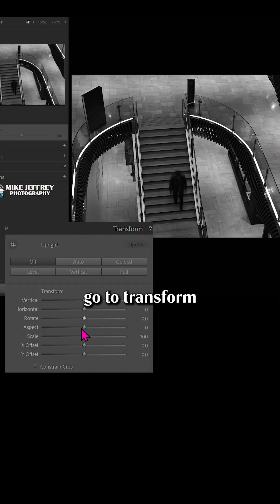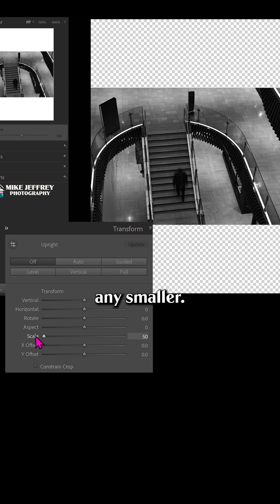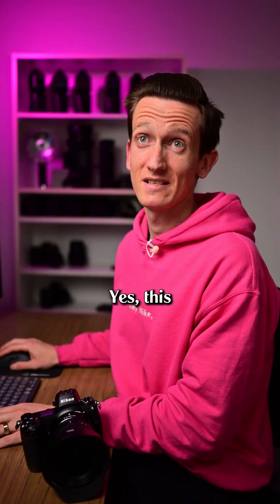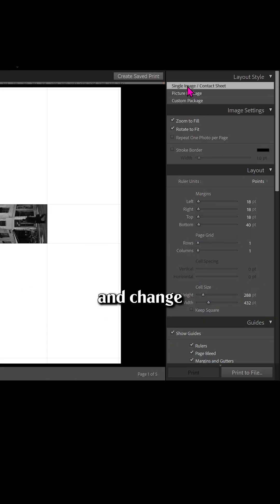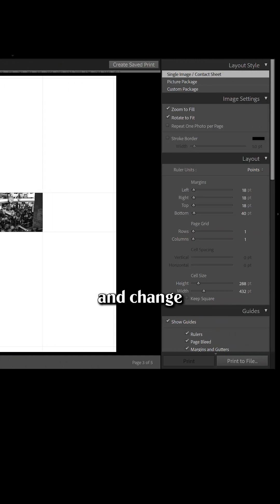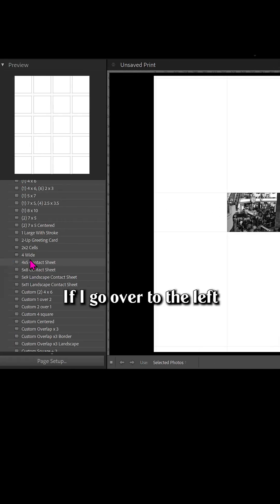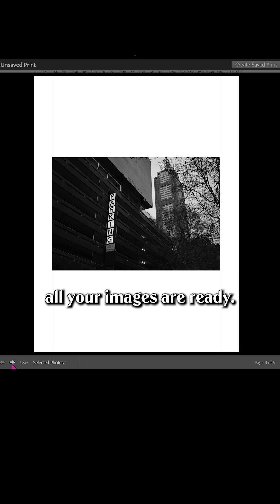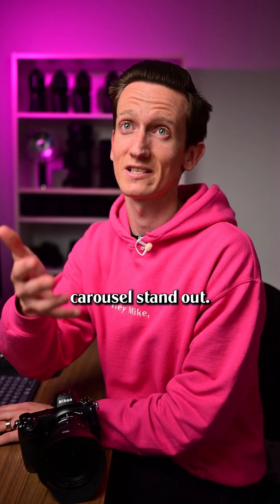Add Borders to Photos in Lightroom Classic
Quick way to add borders to photos in Lightroom Classic.